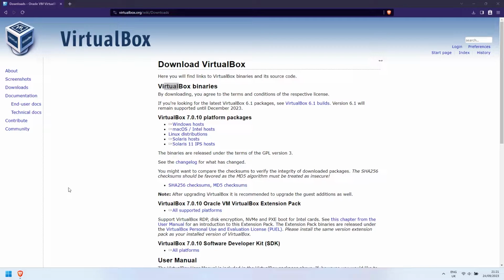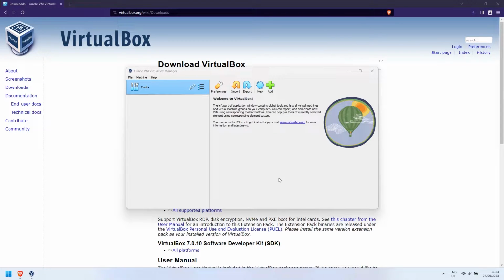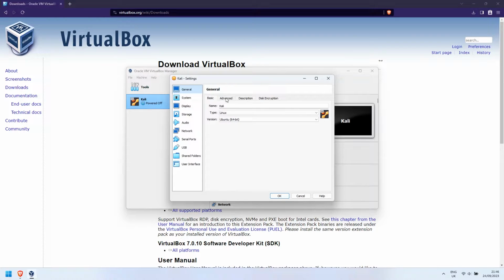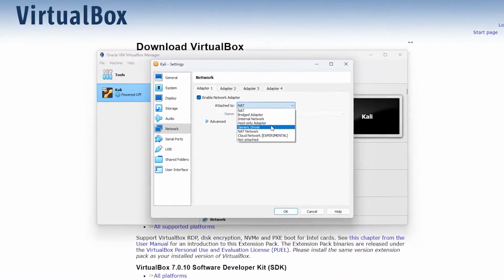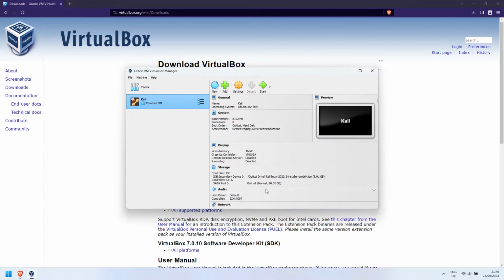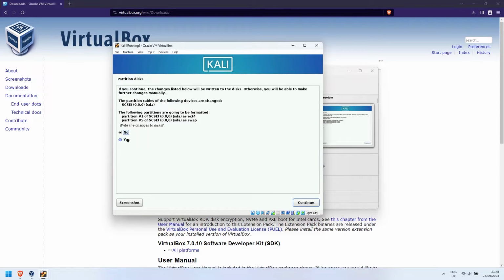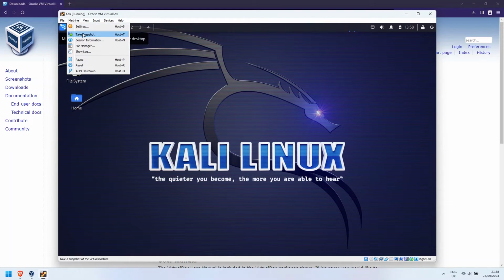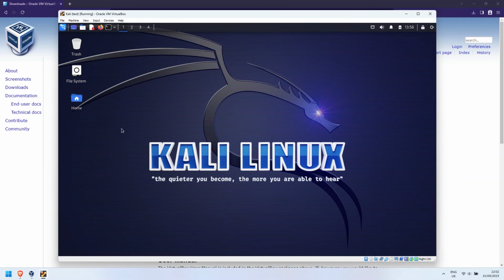Installing VirtualBox & Kali | Snapshots Explained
📚 Installing VirtualBox and Setting Up Kali Linux VM 📚

Learn how to install VirtualBox and create a Kali Linux virtual machine in this tutorial. Discover essential tools and settings for a seamless virtualization experience.

🔍 Topics Covered:

    VirtualBox Installation
    Kali Linux Installation
    VirtualBox Snapshots